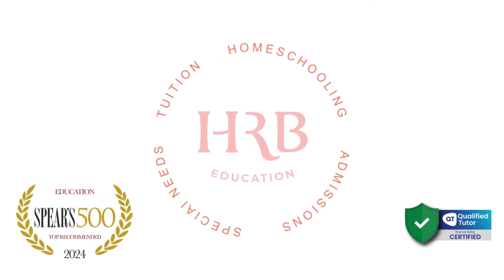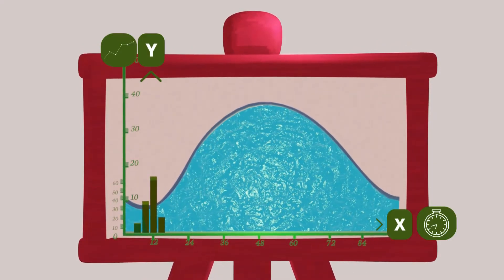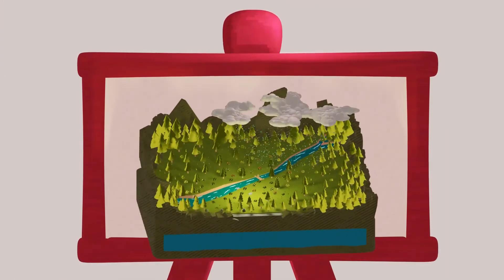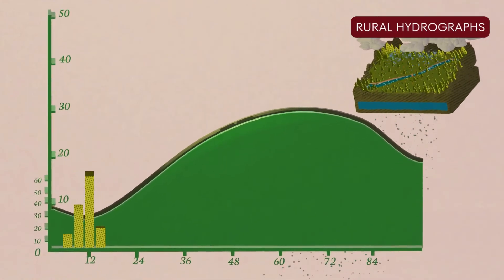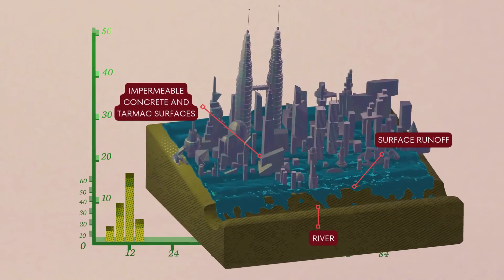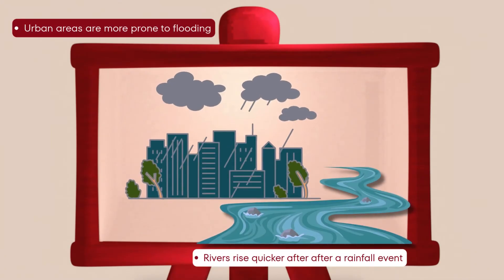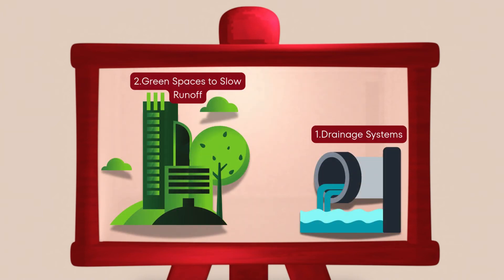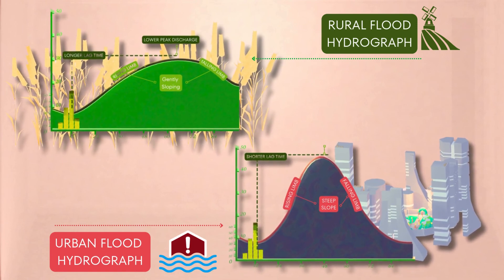Flood Hydrographs & Storm Hydrographs Explained | GCSE & A-Level Geography | HRB Education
Struggling to understand flood hydrographs (often referred to as Storm Hydrographs)? This Geography video breaks it down simply: from rising limb to lag time, peak discharge to falling limb, and the differences between urban and rural hydrographs.

Key Terms: Hydrograph, Storm Hydrograph / River Hydrograph, Flashy hydrograph, Flash Flood, Permeable Surfaces vs Impermeable Surfaces, Rural vs Urban Conditions, Saturated Ground, Surface runoff, Ground water flow, Drainage Basins and Urbanisation

Perfect for AQA, Edexcel and OCR Geography students, we show you how to read and explain a hydrograph, why flood risk is higher in cities, and how different landscapes affect river response after rainfall.

Topics covered:
What is a river hydrograph?
Rising limb and falling limb
Peak discharge and lag time
Urban vs rural hydrographs - permeable and impermeable surfaces
Flood risk and drainage basin response
How to describe and interpret hydrographs in exams

Whether you're revising for your GCSEs or A-Levels, this video gives you the confidence to tackle one of the most common physical geography questions in your exams.